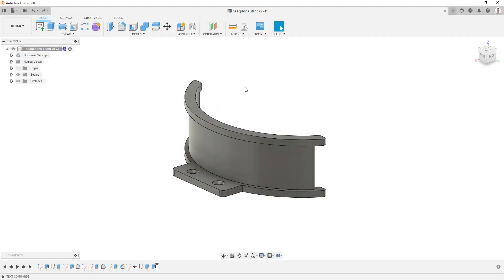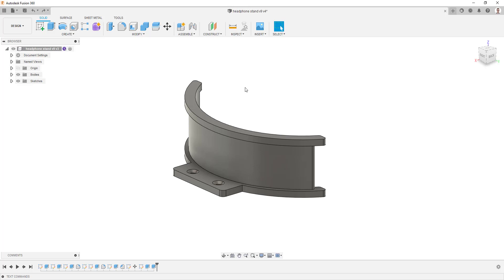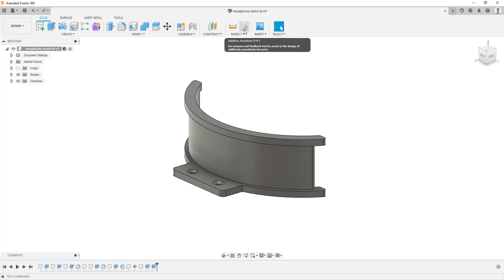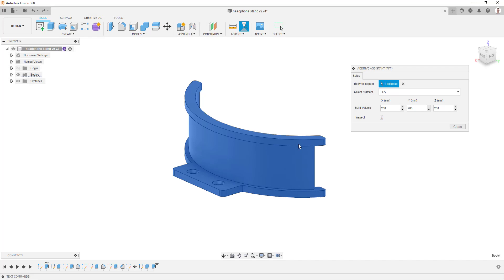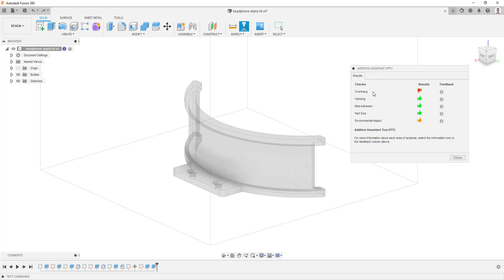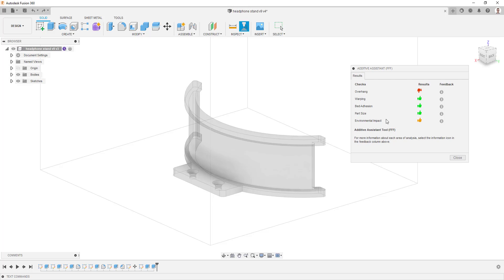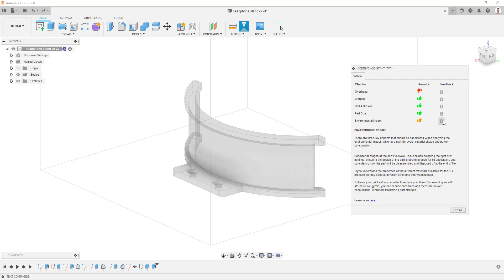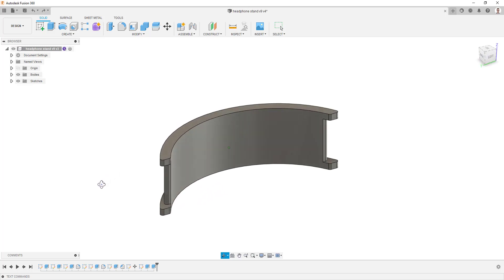Learn how the Additive Assistant evaluates your designs for FFF 3D printing | Autodesk Fusion 360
This video shows how to use the additive assistant add-in to evaluate your model for FFF manufacture. You can find and download this app on the Autodesk appstore here: